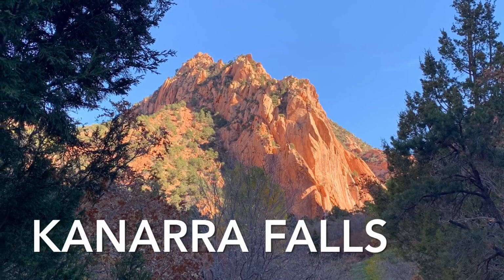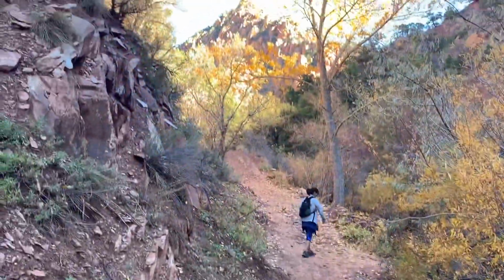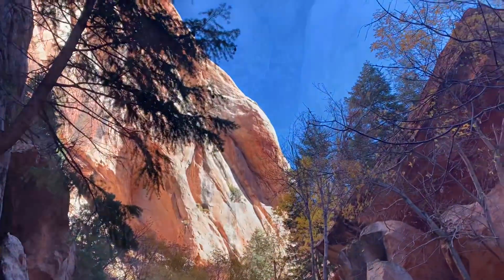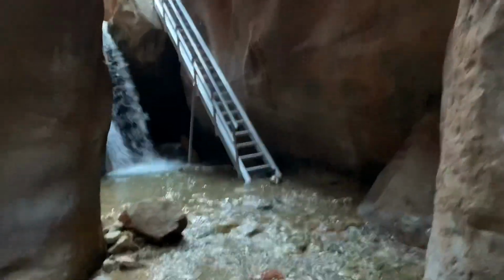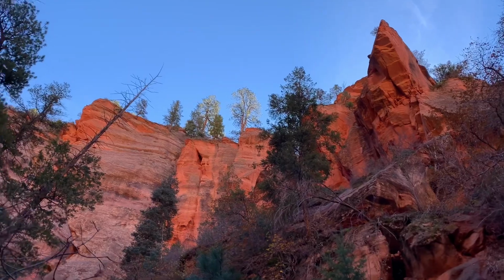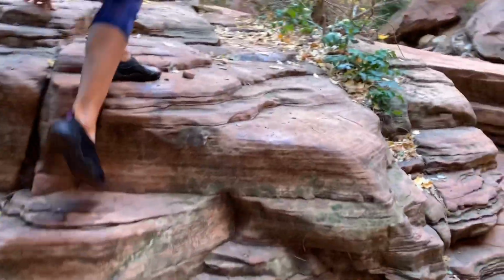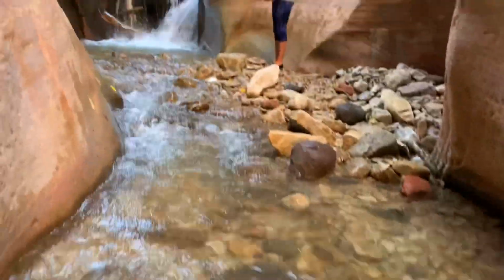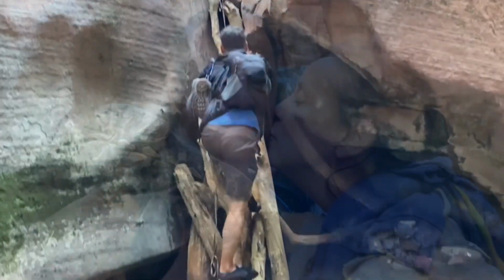‘Kanarra Falls’ Hike: Better than ‘The Narrows’?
Is the ‘Kanarra Falls’ hike better than its neighboring and iconic, ‘The Narrows’ hike, in the main Zion Canyon? The beautiful Kanarra Falls slot canyon hike has waterfall climbs, great canyon views, narrow walls, and, well, less people. Check it out!